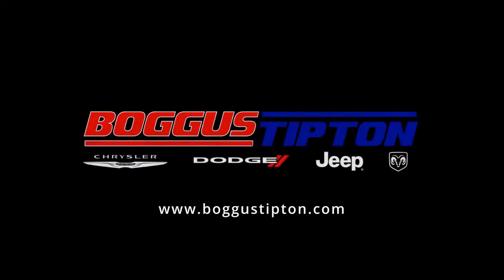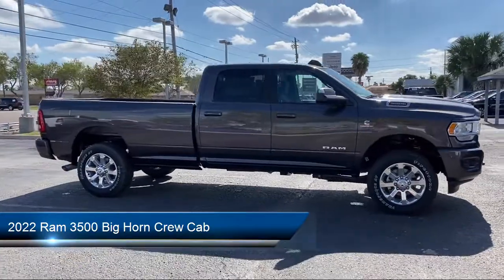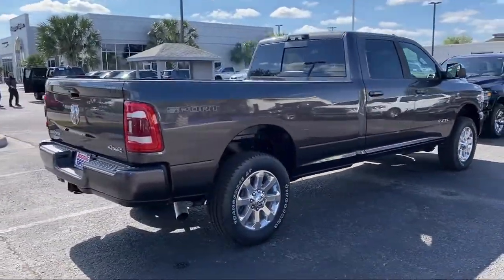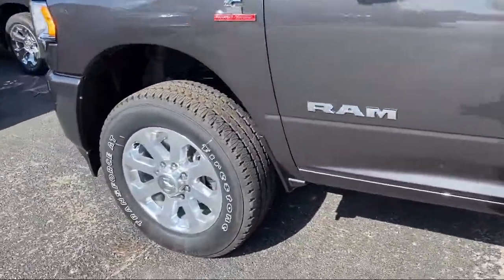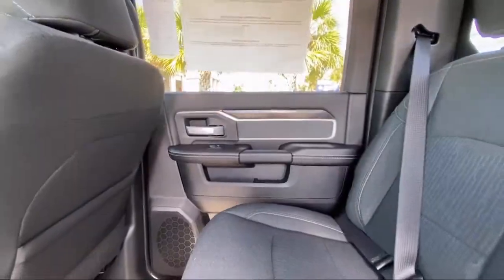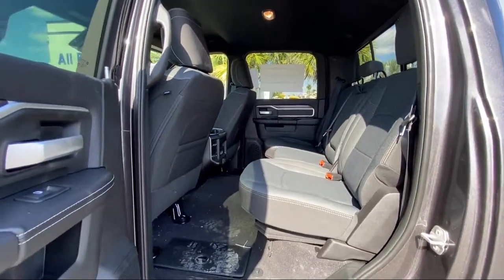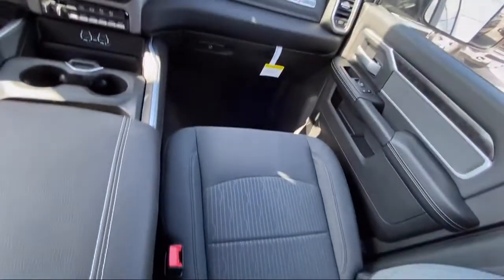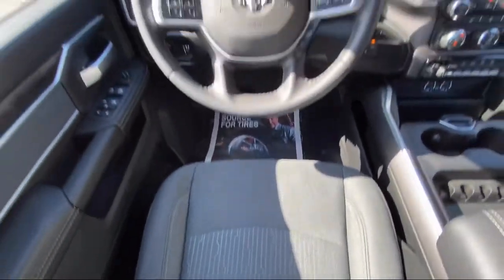2022 Ram 3500 Big Horn Crew Cab Brownsville Harlingen McAllen Weslaco Port Isabel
2022 Ram 3500 Big Horn Crew Cab Stock Number: R214483 Vin:3C63R3HL0NG214483.

2101 Central Blvd.